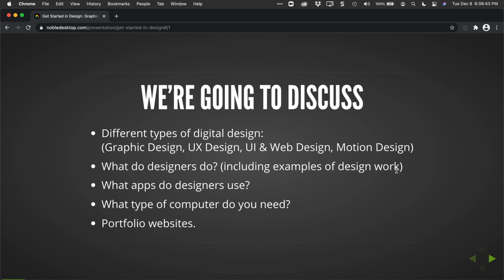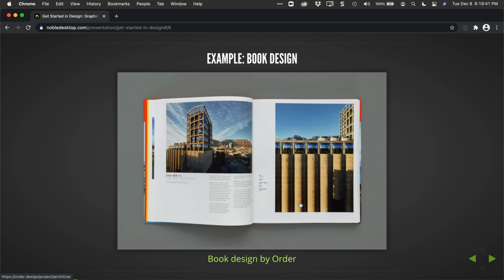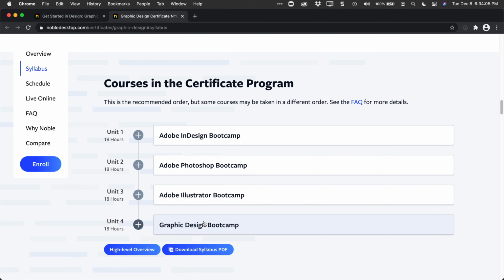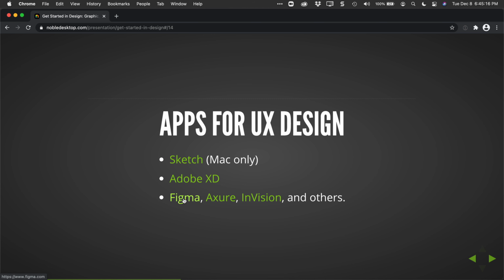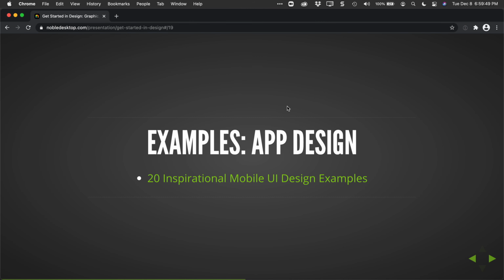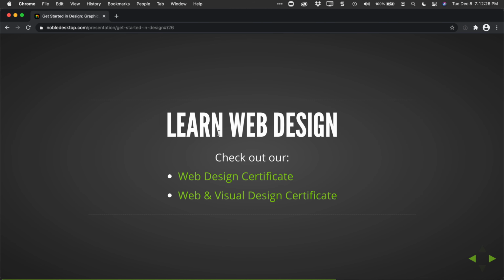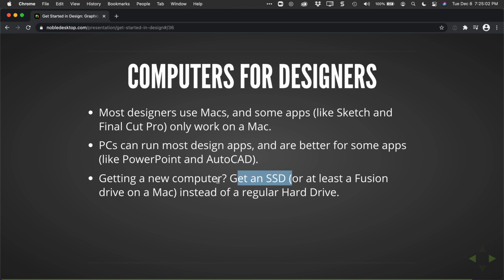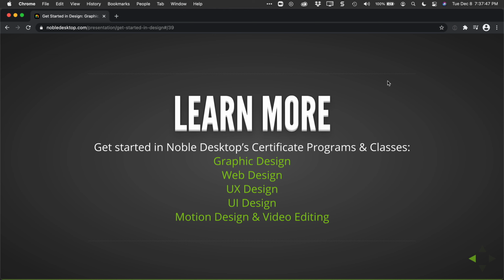Get Started in Design: Graphic, Web, UX/UI, & Motion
Thinking about learning design? Learn about the different types of digital design (graphic design, web design, UX design, UI design, and motion design) so you can better understand what designers do and which apps they use.

In this online seminar you’ll we explain the appropriate classes and certificate programs so you’ll know the next steps to get started in each area of design.